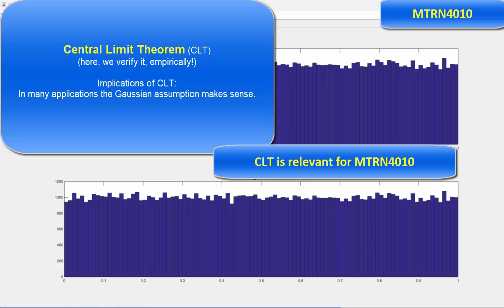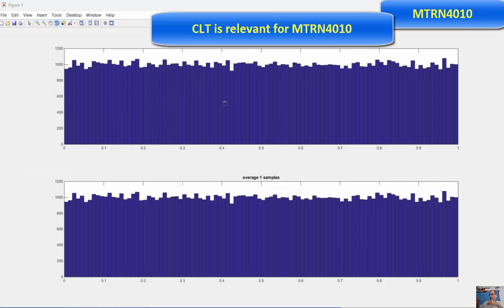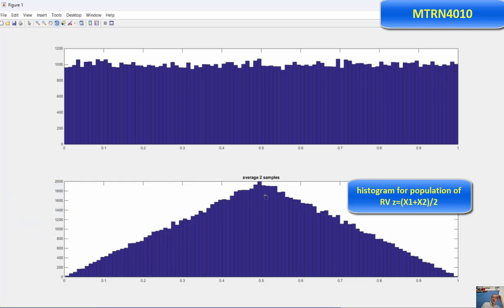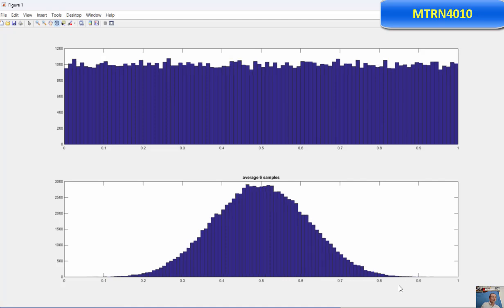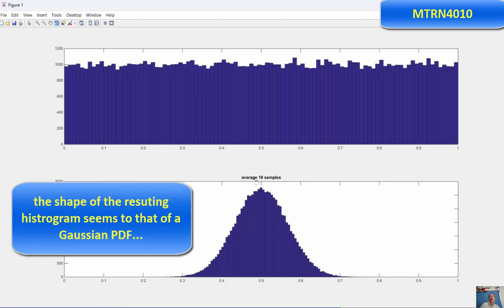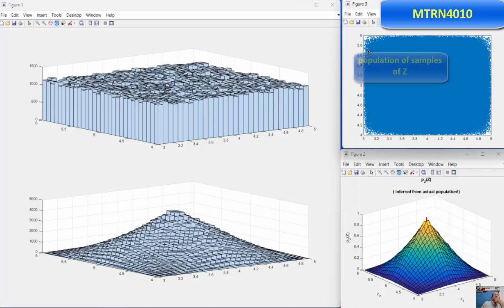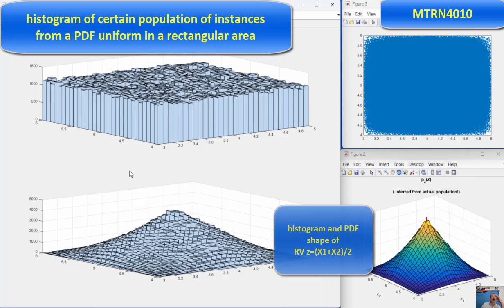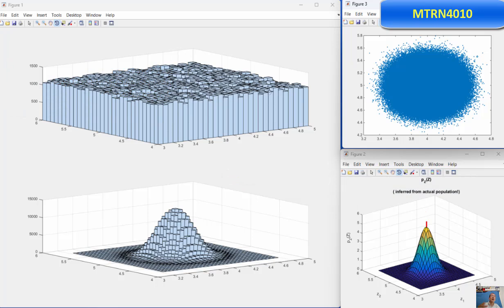MTRN4010 / Central Limit Theorem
MTRN4010. Some empirical test to verify the Central Limit Theorem (CLT).